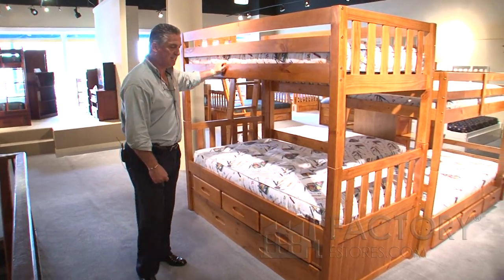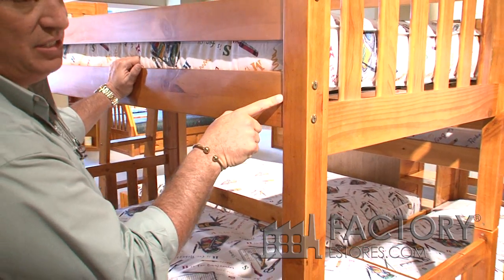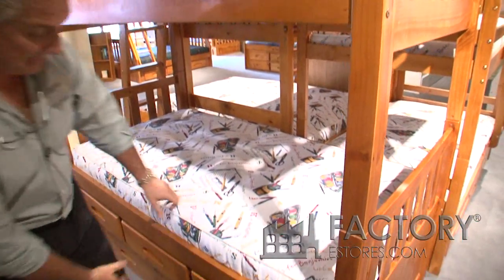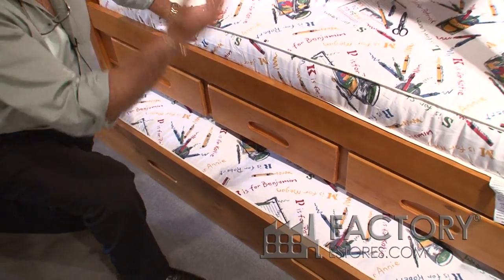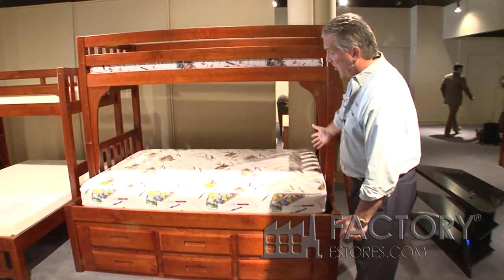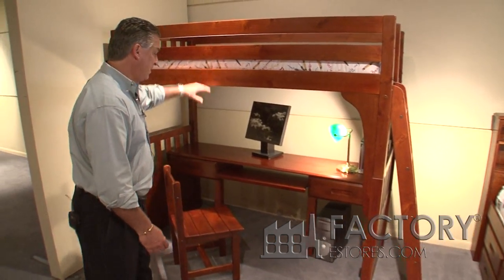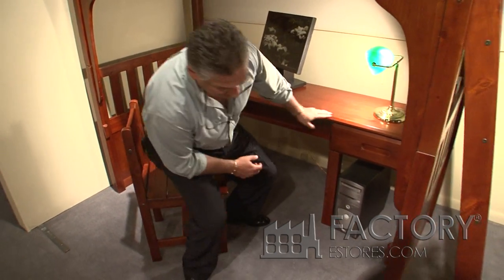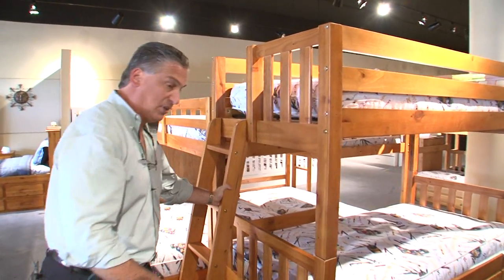Discovery World Furniture Convertible Bunk Bed - Factorybunkbeds.com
These top quality convertible bunk beds are safe beds with thick rails. The bunk bed options are a bunk bed with 3 drawers and trundle bed, bunk bed with 6 drawers or a loft bed with built in desk. The bottom bed also comes in a twin bunk bed or full bed. The solid wood bed is available in a honey or merlot wood finish. With so many options, this is a bed every family member will enjoy.

• Everything is made from solid wood
• Meets all safety requirements
• 1 1/4" rails for maximum stability
• Metal to metal connections
• Lacquered finish
• Metal slats on top and bottom
• Available with a 3-drawer unit with trundle, 6-drawer storage unit, or a twin over desk option.
• Available in honey or merlot finish
• Bottom bed can be turned into a full bed with an extension kit
• Top bunk can hold up to 400 lbs.